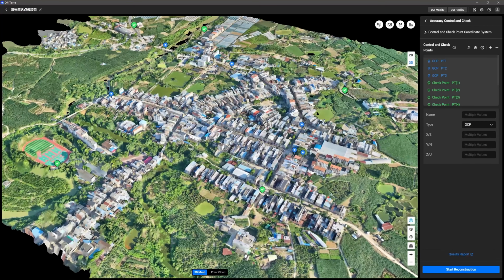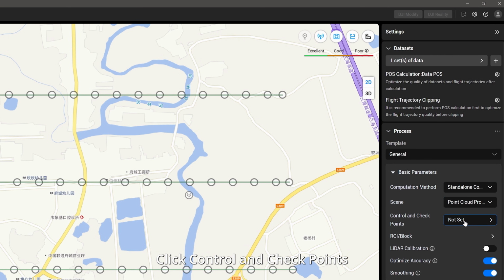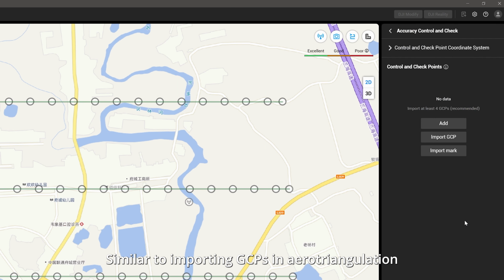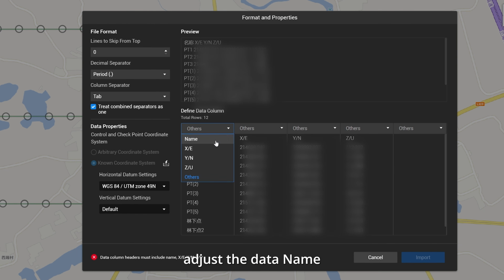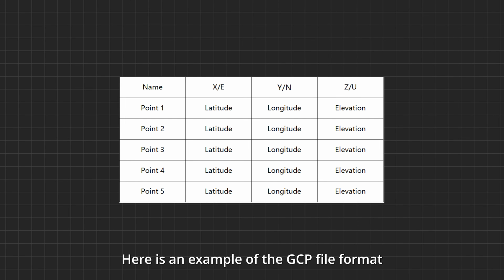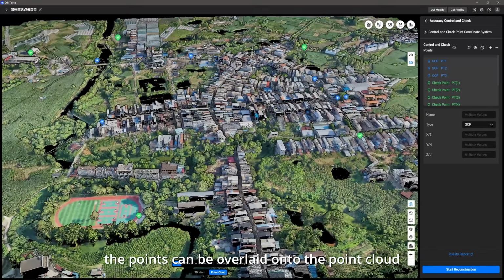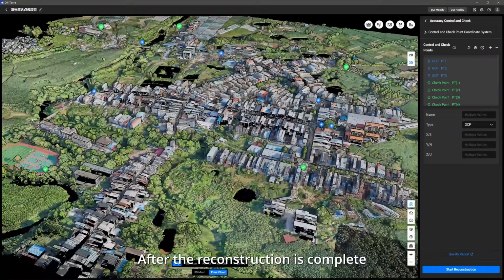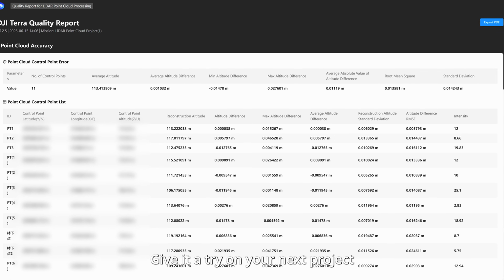How to Use GCPs and Check Points in LiDAR Point Cloud Reconstruction: DJI Terra Quick Tutorial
Accurate LiDAR point cloud reconstruction starts with correctly placed ground control points. This tutorial shows you exactly how to set them up in DJI Terra.

From importing your GCP file and setting the correct coordinate system to overlaying points onto the point cloud and reviewing accuracy in the quality report, every step is covered.

🗺️ Understand how GCP horizontal positions correct elevation via local adjustment
🗺️ Check points verify elevation accuracy within a 30cm horizontal radius and 60cm vertical range
🗺️ Create a LiDAR Point Cloud project and add your raw data files
🗺️ Import control and check point files with the correct coordinate system and axis configuration
🗺️ Overlay GCPs onto the point cloud as distinct icons for visual verification
🗺️ Review GCP accuracy results directly in the DJI Terra quality report

The result? A correctly georeferenced LiDAR point cloud with verified elevation accuracy, ready for analysis and delivery.

Are you currently using GCPs in your LiDAR reconstruction workflow? Tell us your setup below.